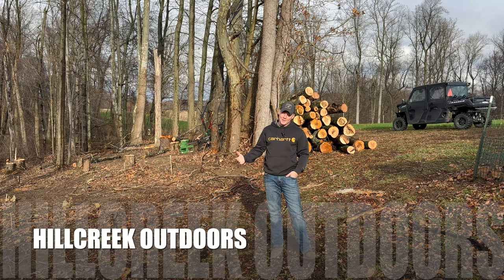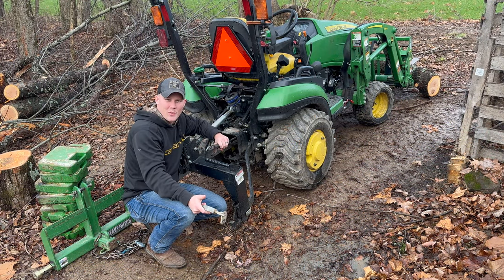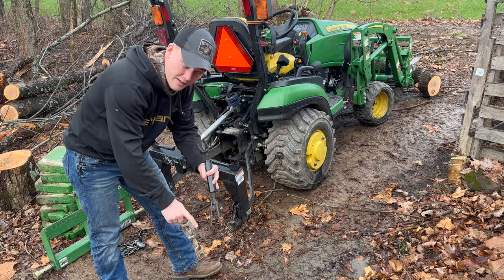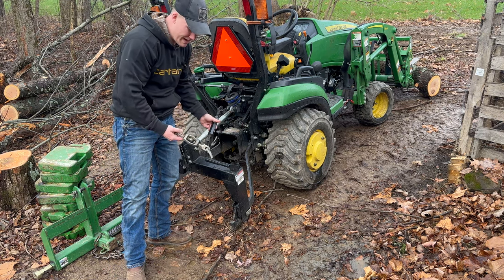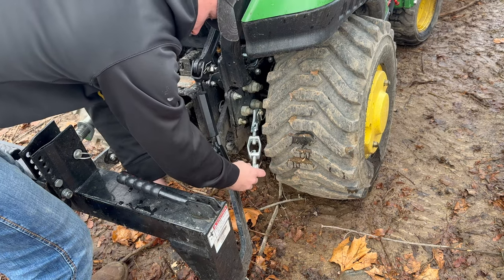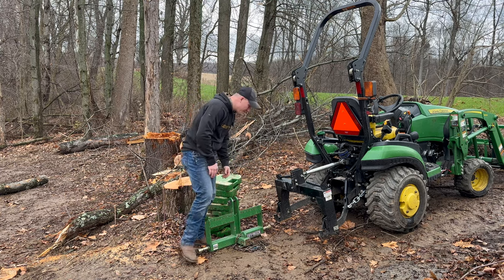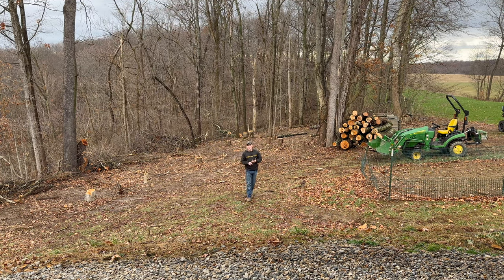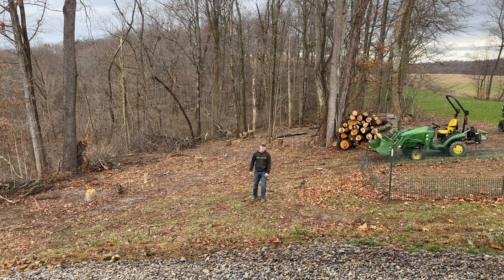3 POINT Part FAILURE: John Deere 1025R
When you work your equipment, there is always a chance parts will fail. We experienced a part failure on our 3 point hitch for the John Deere 1025R. Follow allow to see what part failed, prices and how to replace. We also share an update on the clearing for the future pasture.

John Deere Parts:

Sway Chain: Part #- LVA16683 Price- $47
Lift Link: Part #- LVA16296 Price- $98

- 3M WorkTunes Connect Hearing Protector with Bluetooth Technology

Hillcreek Outdoors
Lancaster, Ohio